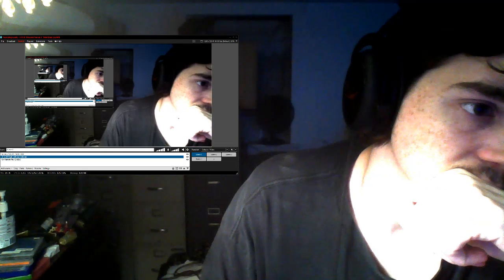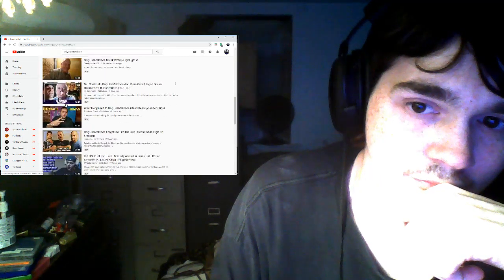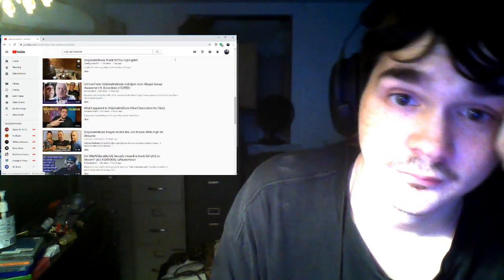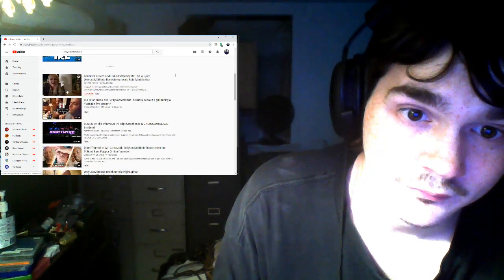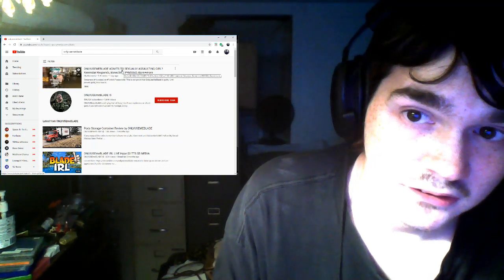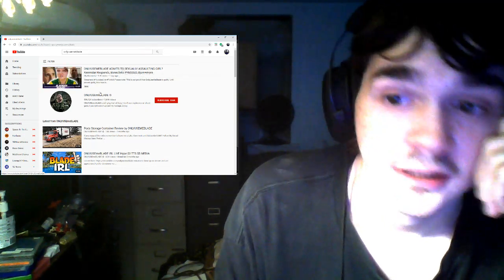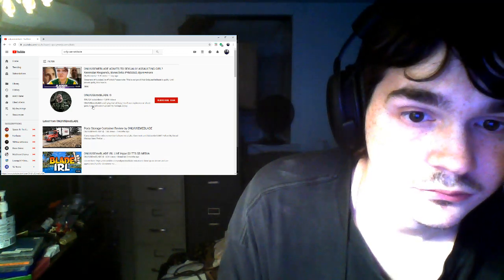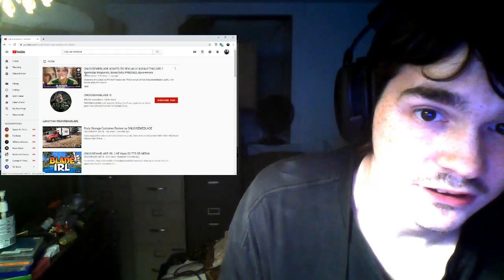onlyusemeblade why would you do this to your fans?